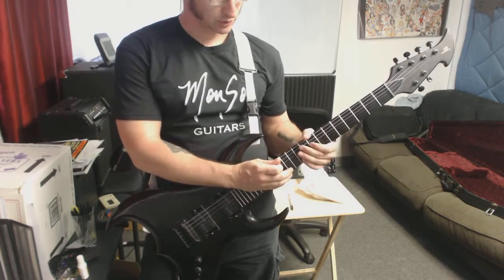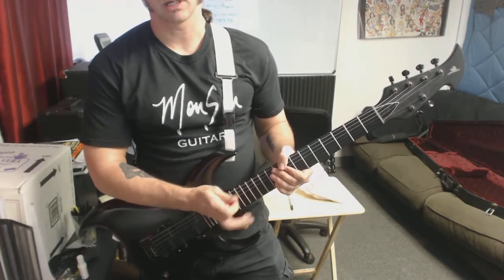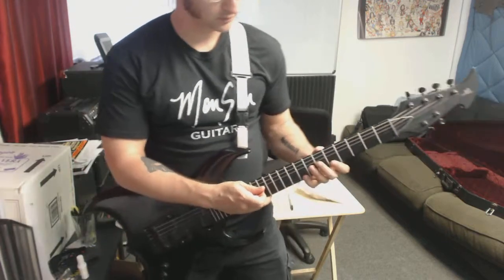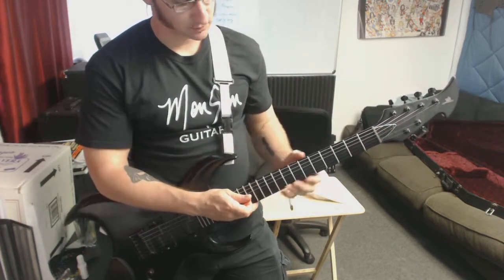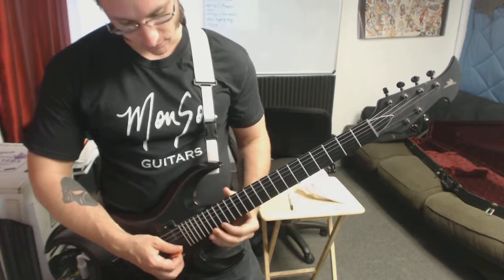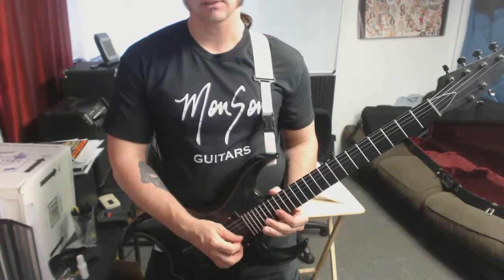Chris J 5 27 15 Video Recap